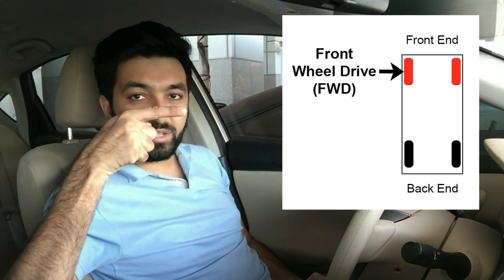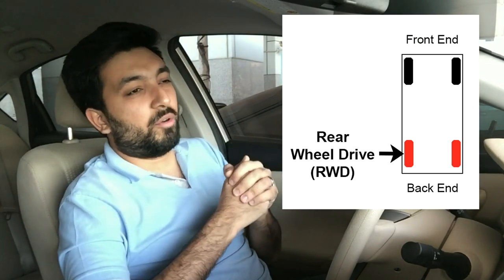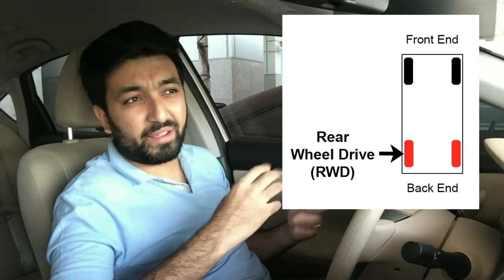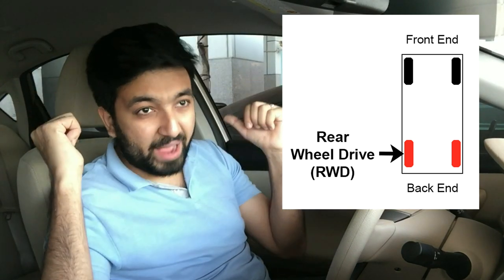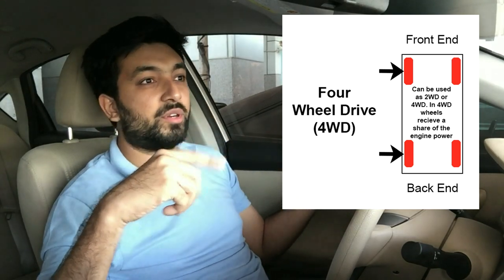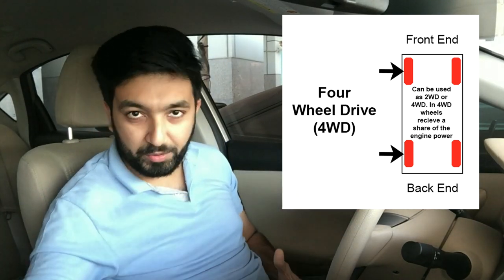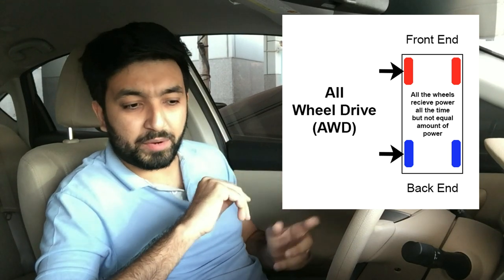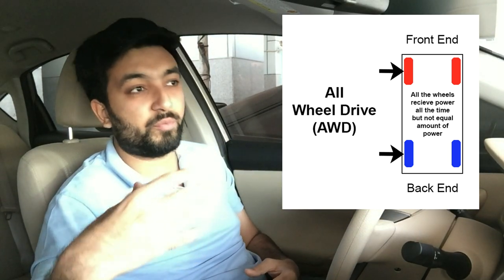The Differences between 2WD, 4WD & AWD and Which one is best?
We always hear the names of the different types of drive systems. But what's the difference between a 2WD, 4WD and an AWD system?

In this video, get an explanation about the key differences between the three types of drive system and also understand the real difference between 4WD and an AWD. Also, get to know which type of the drive system is the most fuel efficient and why.

Background Loop Music -

Sunkissed - Iskon